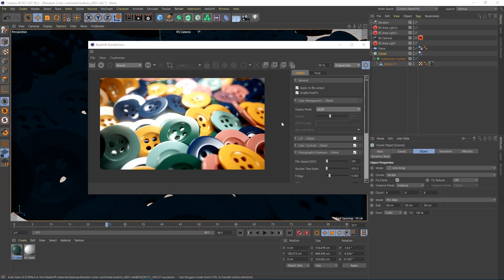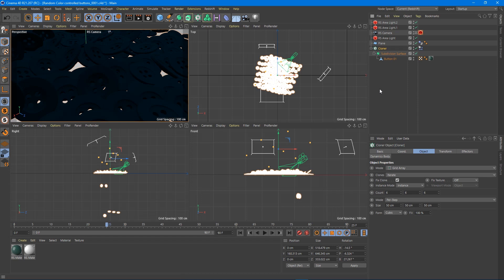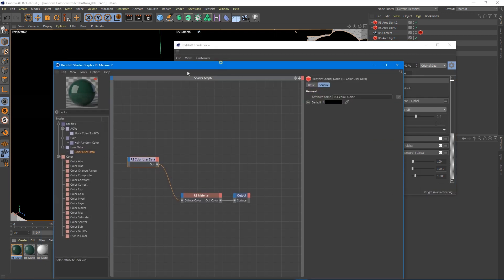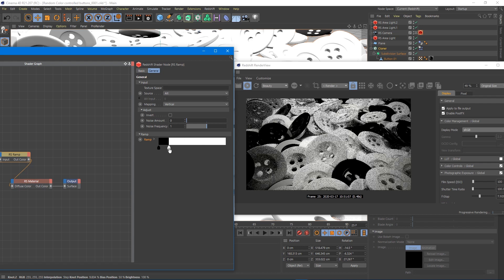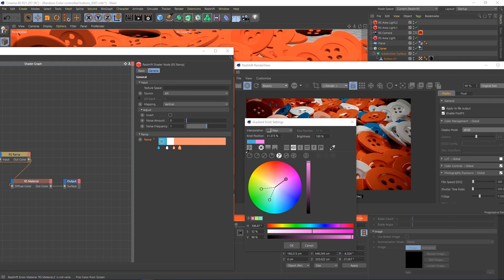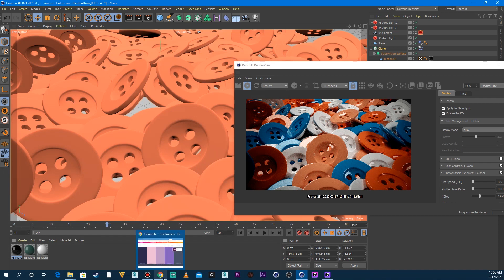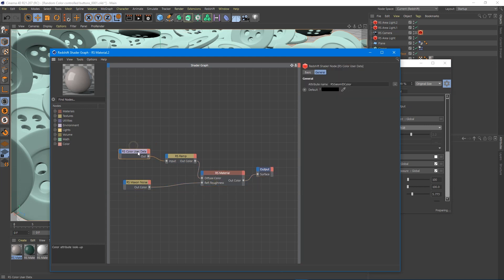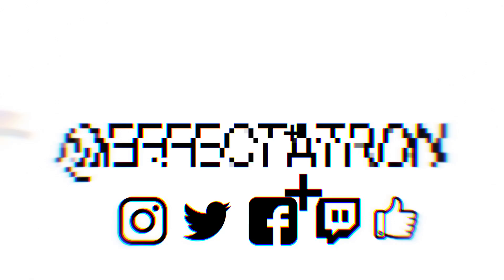Redshift- Create Multiple Colors with One Material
NEW COURSE Introduction To Redshift Materials: Metals
Want to Learn Redshift?
Introduction to Redshift: The Basics
Udemy-
Skillshare - two free months as well.

In this tutorial we use C4D and Redshift3d to create custom multi colored buttons with one material.